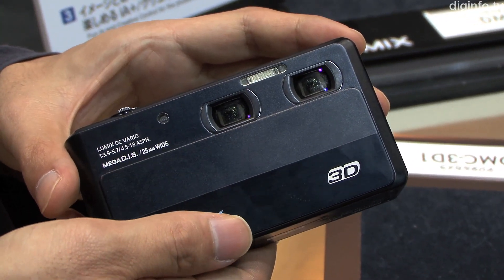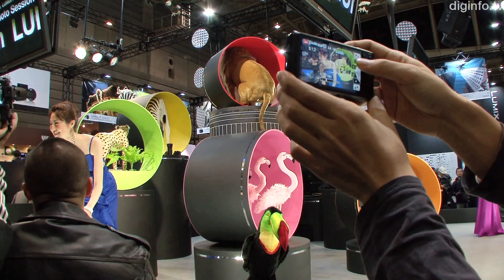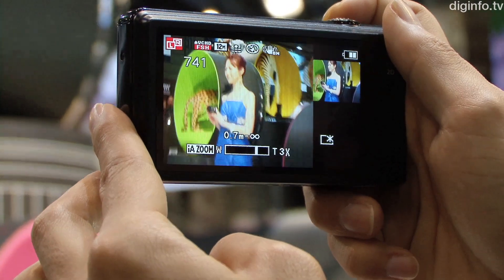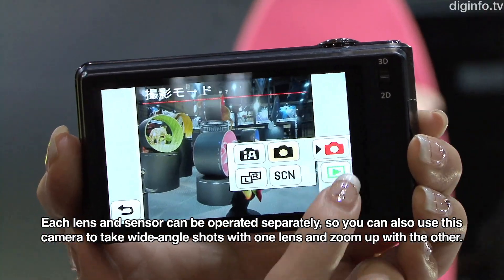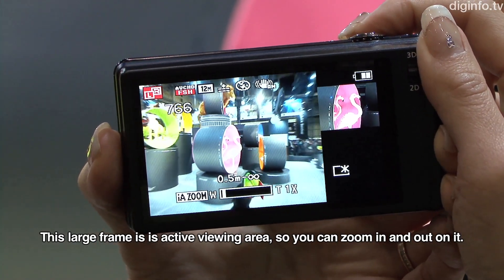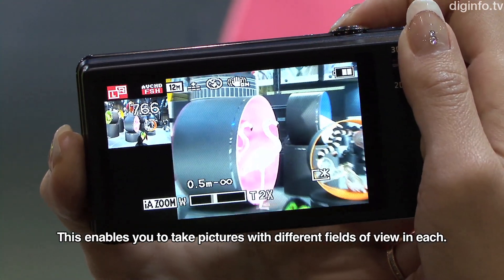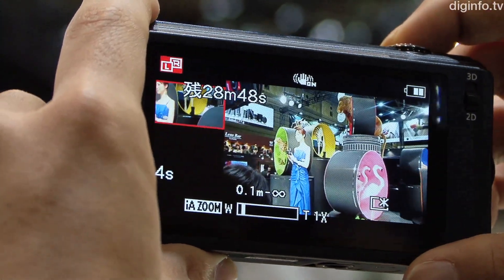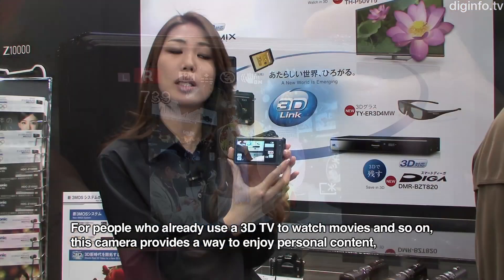Panasonic Lumix 3D1 Dual-Lens Camera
Panasonic Lumix DMC-3DI

16/2/2012

Panasonic
DMC-3DI